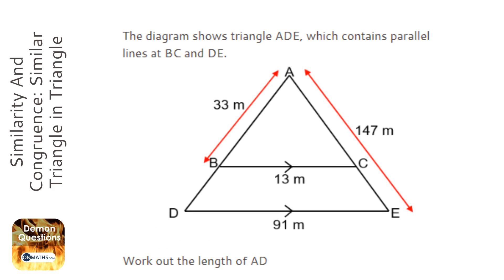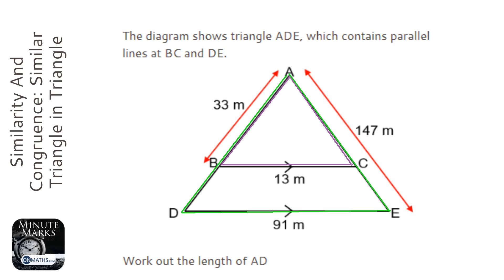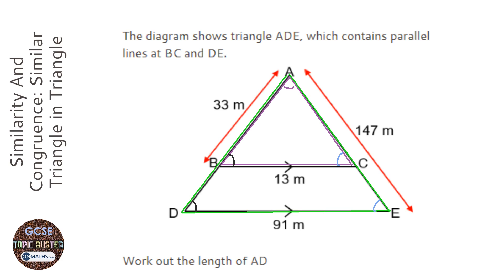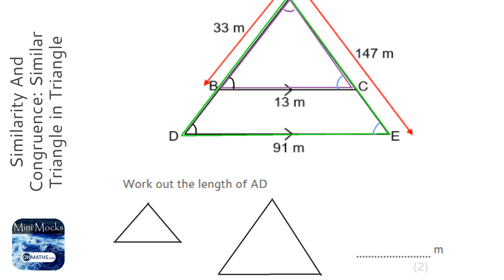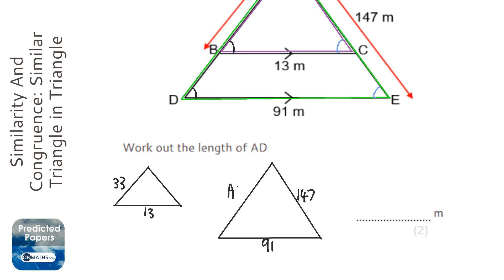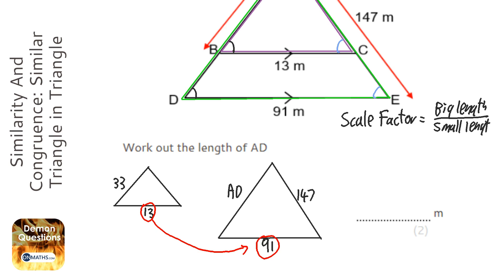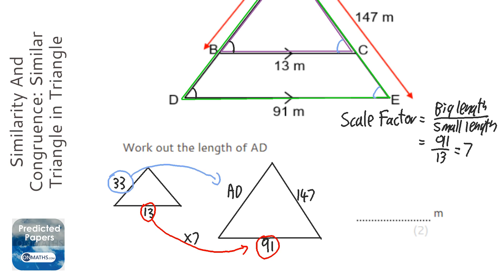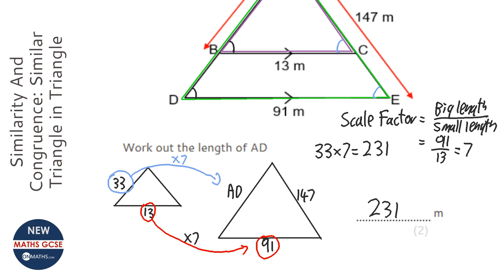Similarity And Congruence: Similar Triangle in Triangle (Find Larger) (Grade 5) - Maths Revision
Topic: Similarity And Congruence: Similar Triangle in Triangle (Find Larger)